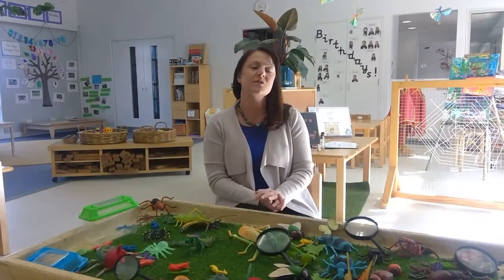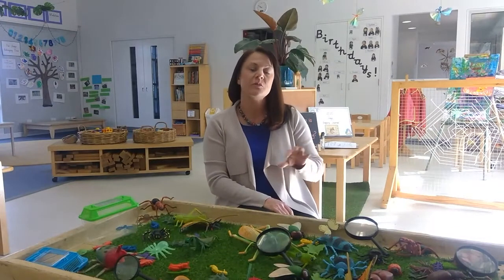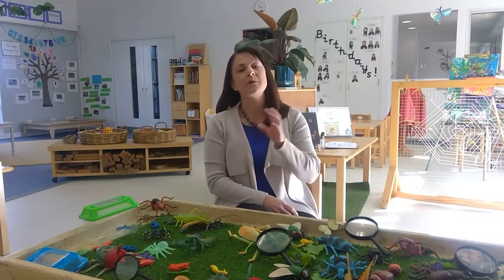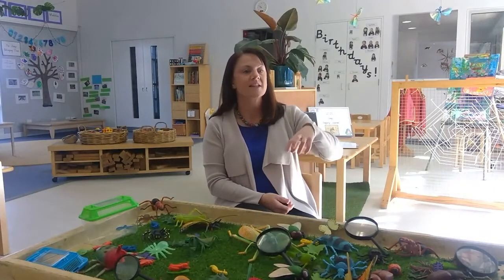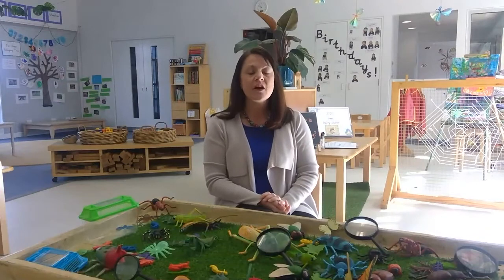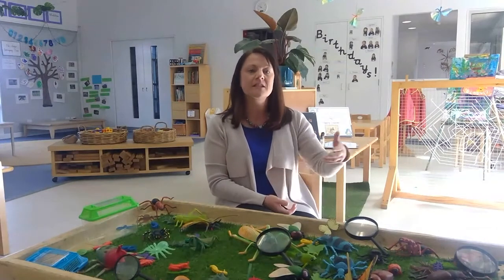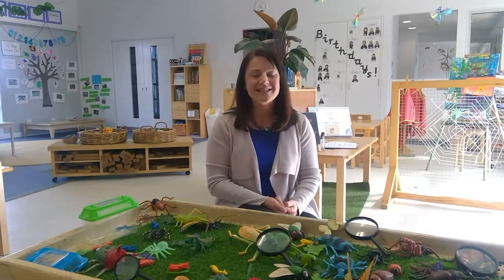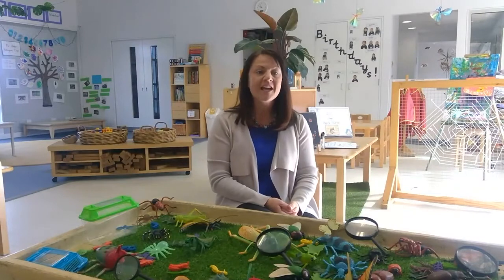Summary | Daily activity structure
An overview of a day in the life of the Early Learning Centre, from the perspective of both Reception and Pre Prep students and educators.

Reception and Pre Prep educations provide an insight into the links between the PYP IB curriculum and how they embed it into the daily activities both inside and outside the classroom.